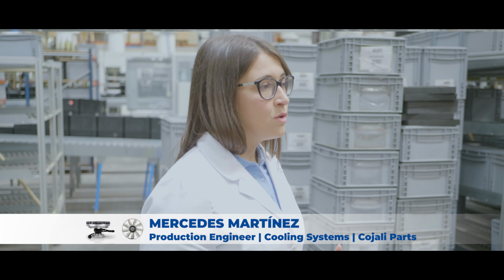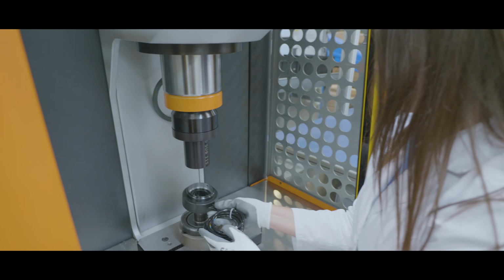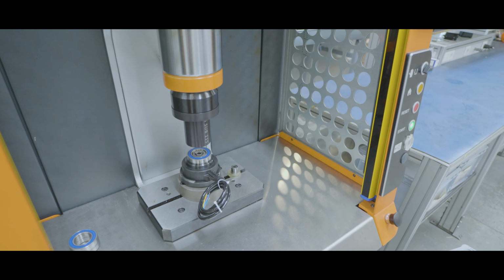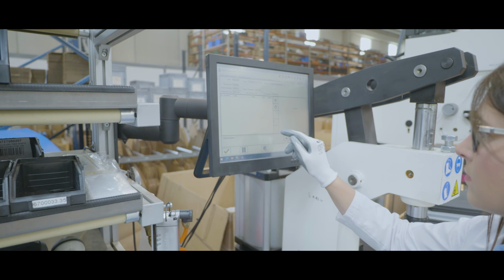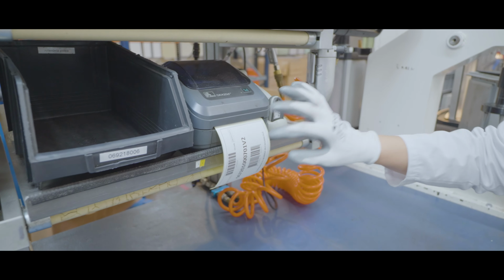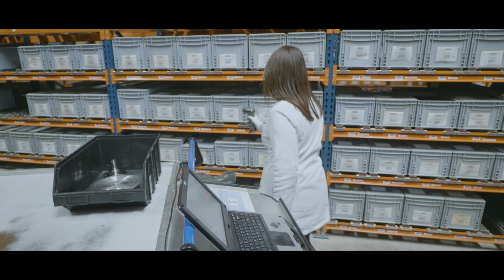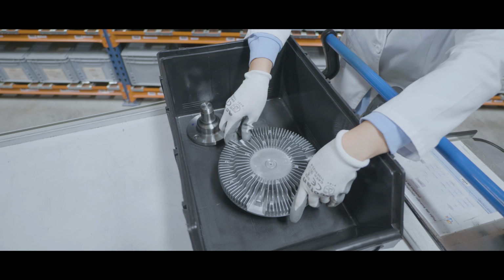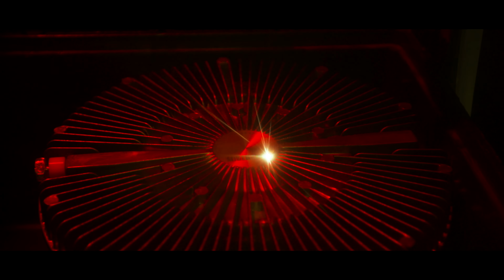[EN] Cooling Systems | Clutch traceability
During the manufacturing process of our viscous clutches, in Cojali we ensure that each part forming the product, as well as the clutch itself, meet certain quality controls of high accuracy.

In this video we show you the traceability process followed by the viscous clutches of Cojali during their manufacturing.